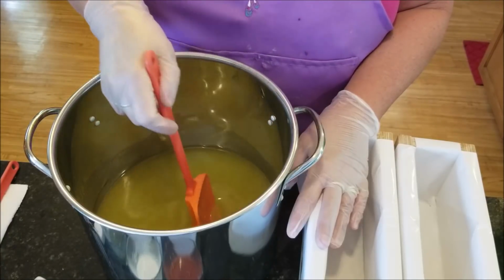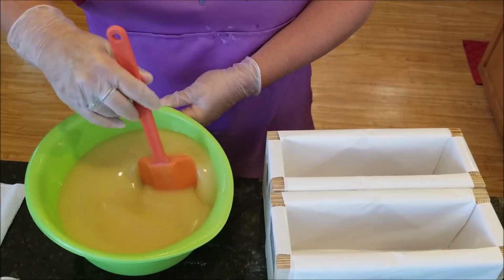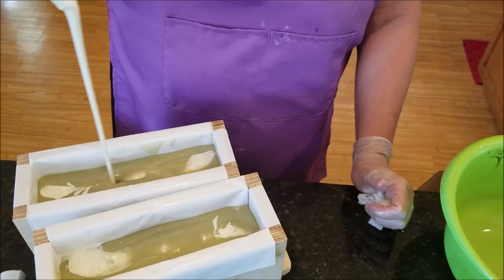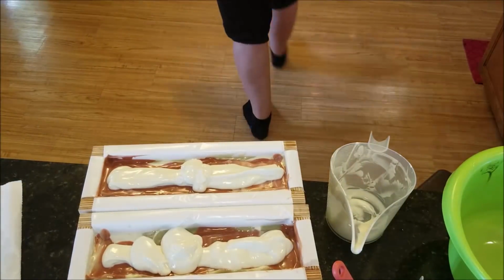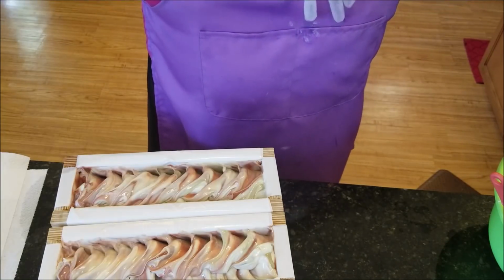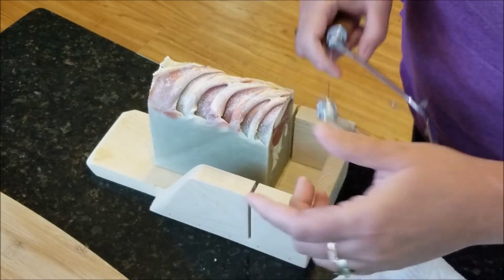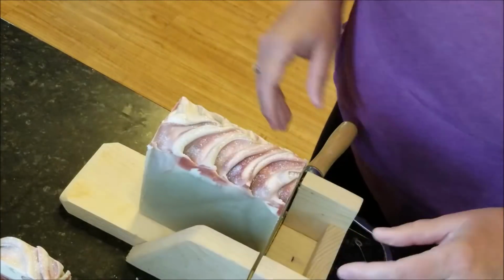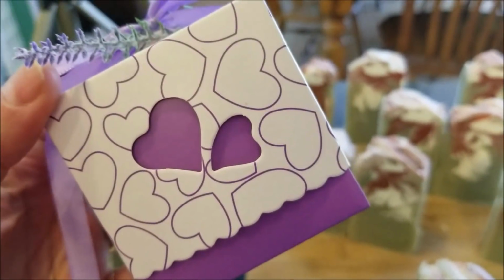Making & Cutting Apple Sage Soap